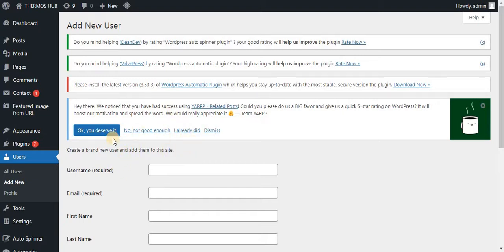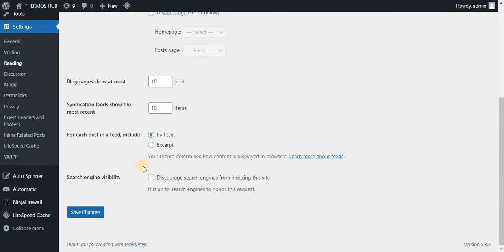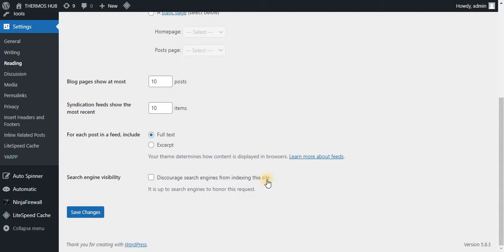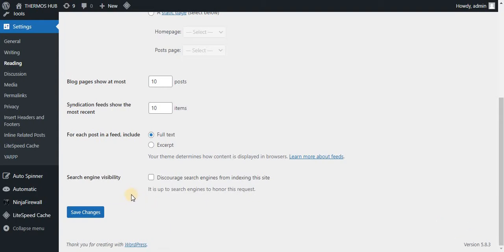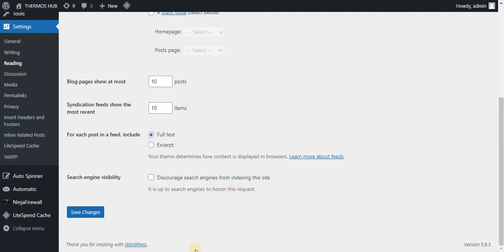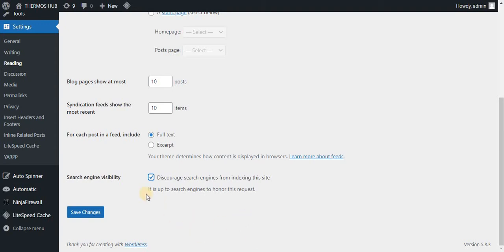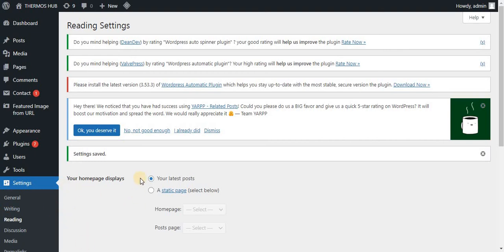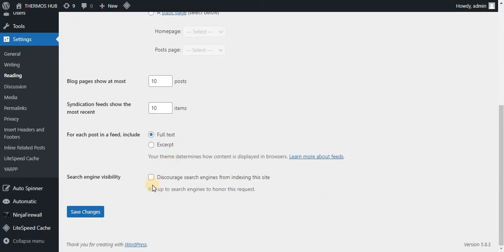How To Allow Search Engines To Crawl Your Wordpress Sites